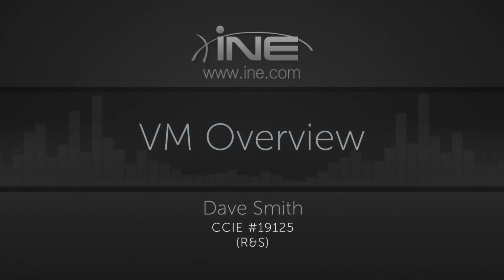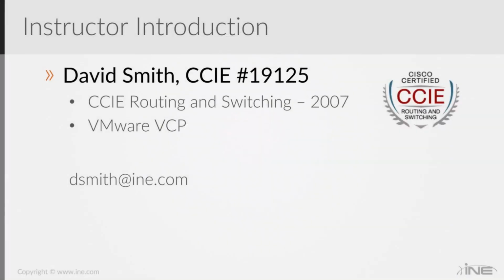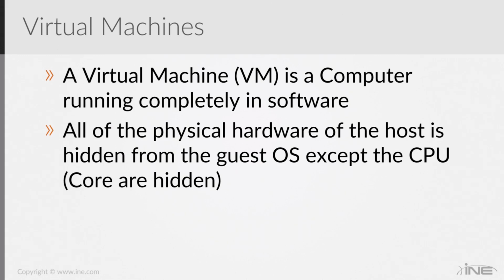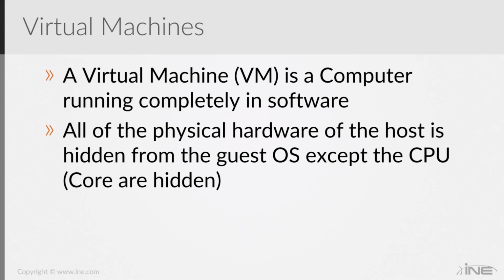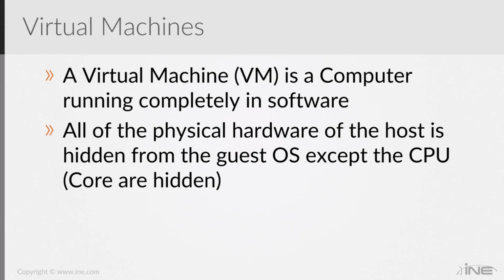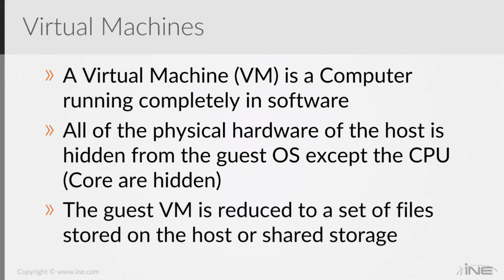1 VM Overview